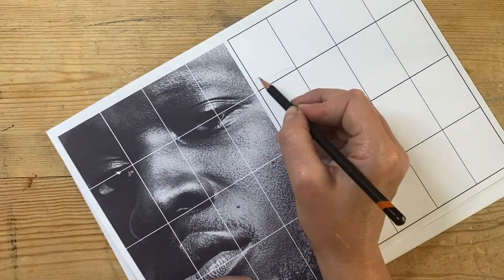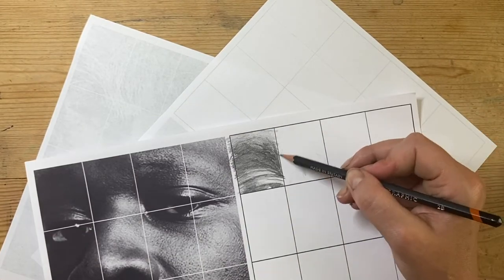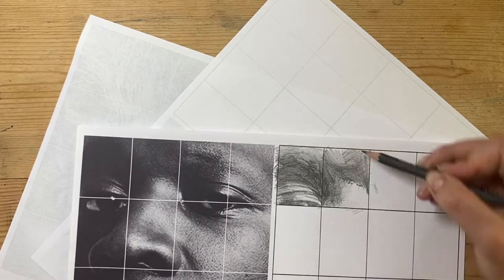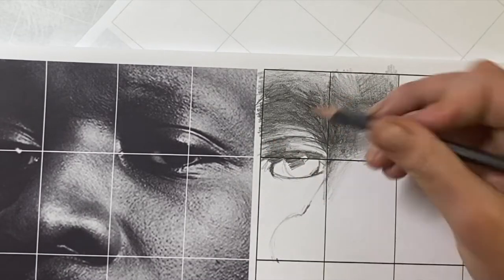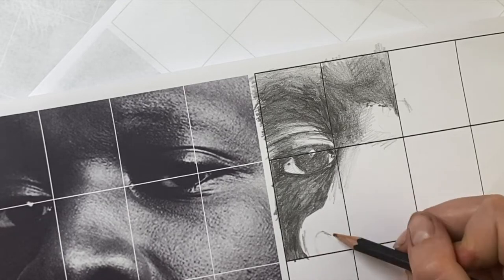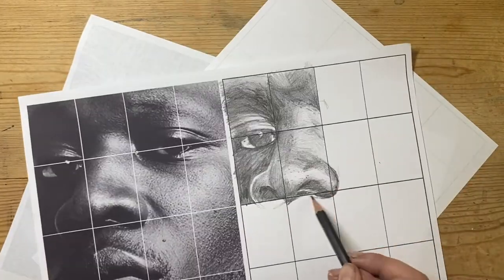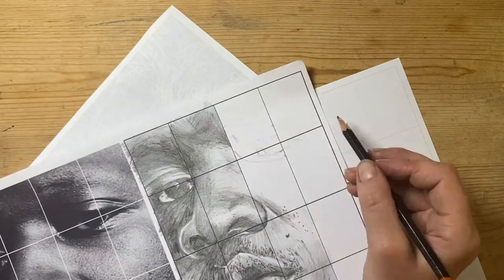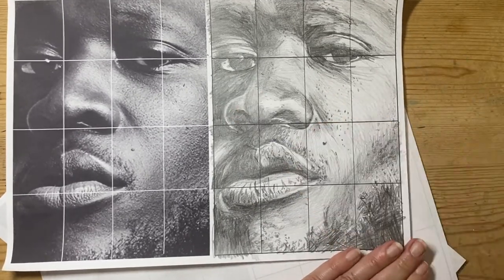Grid Method Portrait - Stormzy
Learn to use the grid method to create a pencil drawing of Stormzy using a photo. Use a range of tone and texture to make your drawing as realistic as possible. Work one section at a time and carefully observe your model, trying to copy each section as accurately as possible.